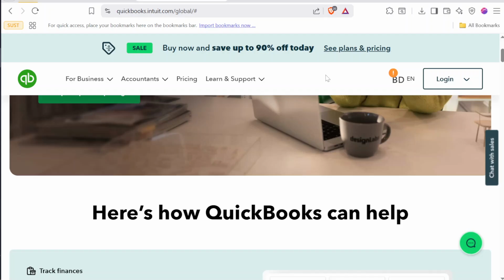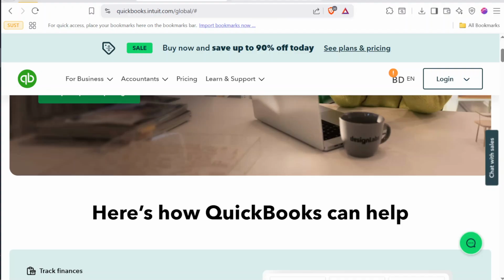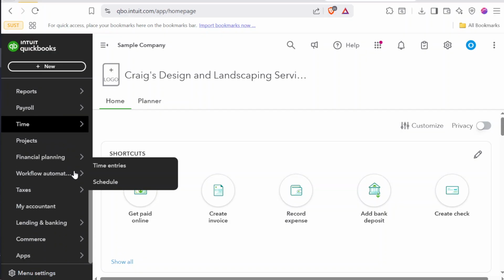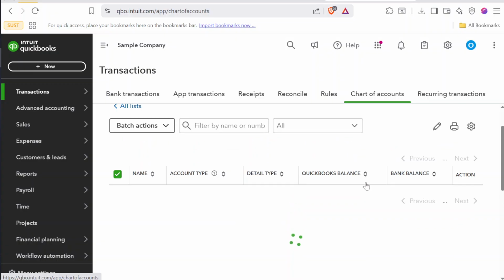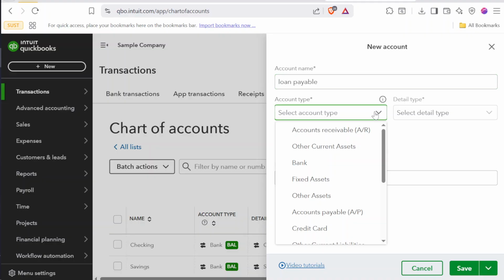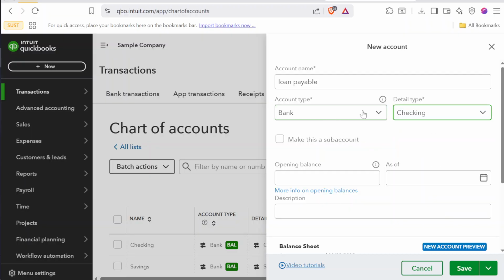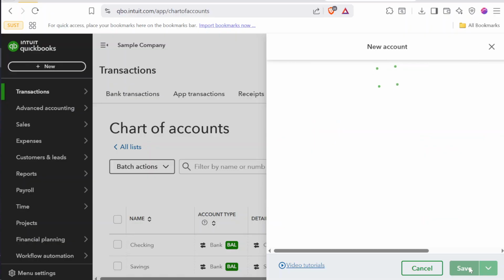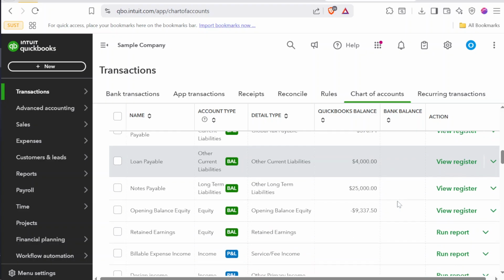How to Setup a Loan in Quickbooks - 2025 (Guide for Beginners)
How to Setup a Loan in Quickbooks
In this video, we show you how to setup a loan in QuickBooks step by step, making it easy to track your loan payments and manage your finances efficiently. Whether you’re using QuickBooks Online or QuickBooks Desktop, this tutorial covers creating loan accounts, recording principal and interest, and setting up payment schedules. Learn essential tips for bookkeeping, managing liabilities, and keeping your accounting accurate. Perfect for small business owners, accountants, and anyone looking to streamline their financial management in QuickBooks.